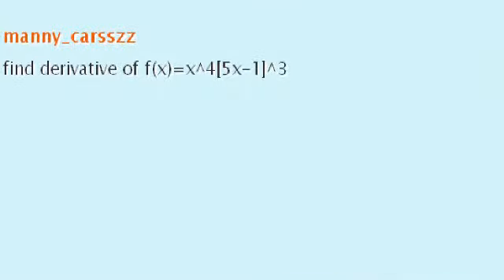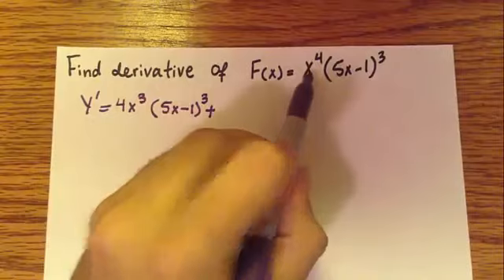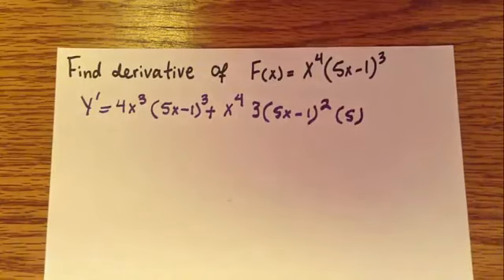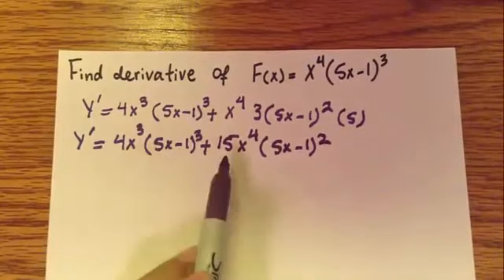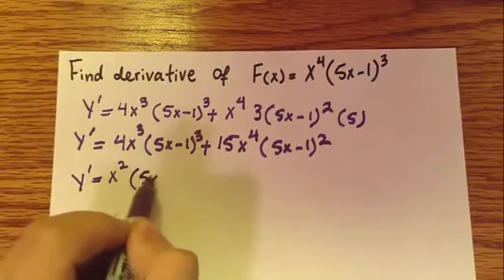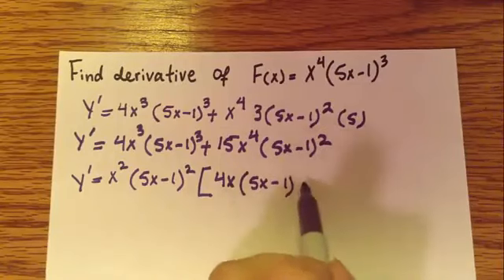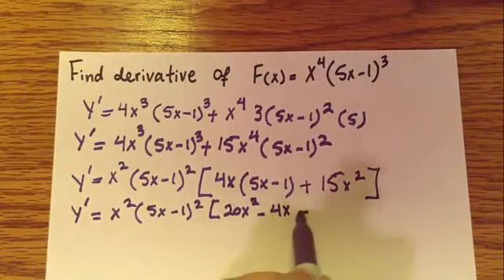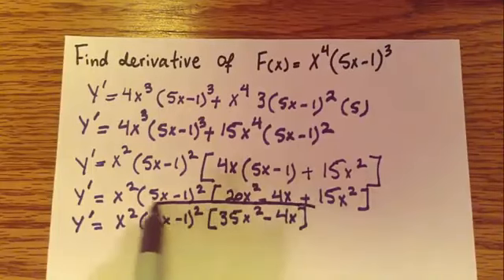Math Question: Finding the derivative using the product rule, chain rule, and factoring method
In this Tutoring Tuesday session we attempt another, more complicated, derivative question.  We apply the product rule, chain rule, and factoring method, to simply what might otherwise be a very challenging question.

If you haven't already checked out our Math Challenge video
for a chance to win a $50 visa gift card! Contest ends April 17, 2015.